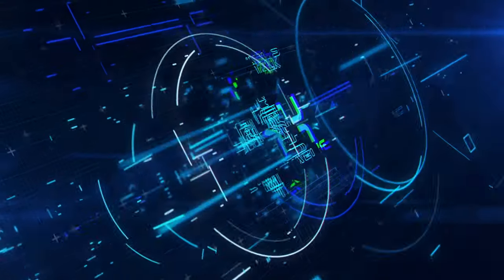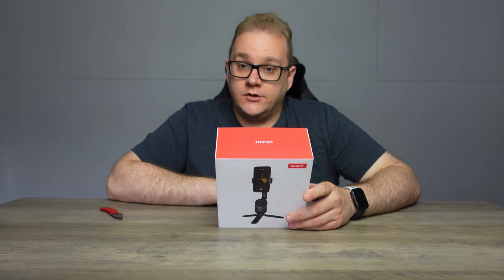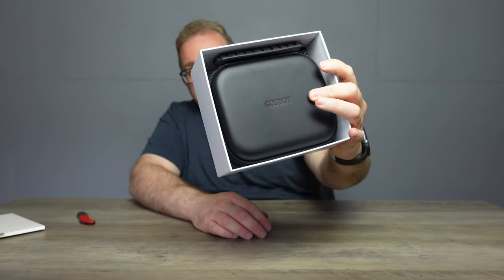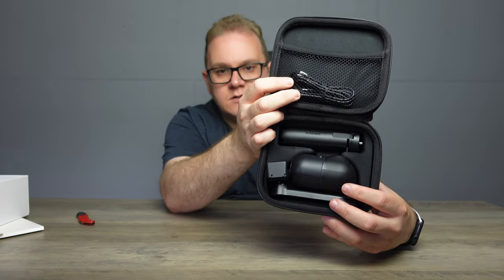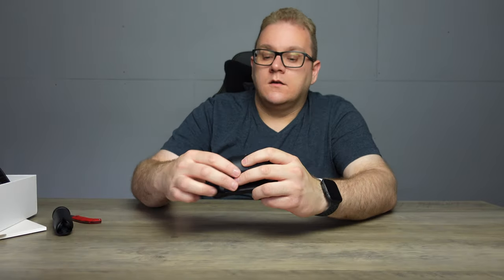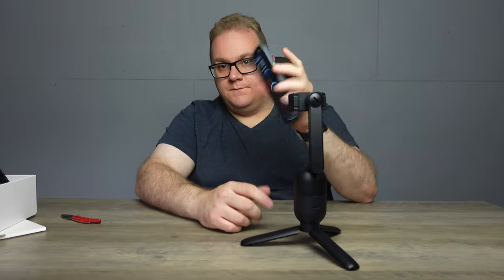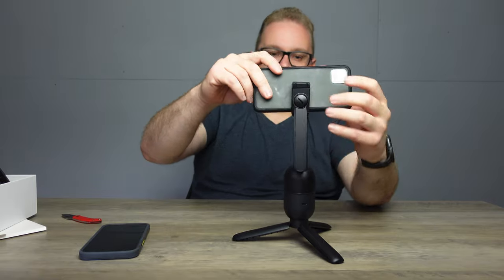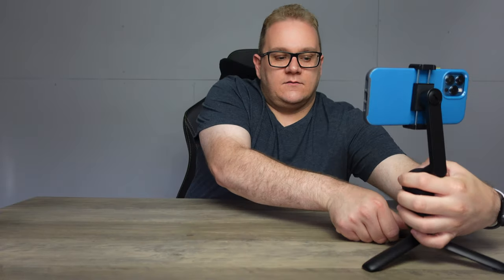Is This The ULTIMATE VLOGGING GIMBLE? Obsbit ME Review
OBSBOT Me Review - Is This The ULTIMATE VLOGGING GIMBLE?

I picked this up on Kickstarter (link below) and have been keen to try this out, here i will unbox, setup and test this accessory and see if it's any good.

🔗 Obsbot Me
🔗 Obsbot Me Combo Kit